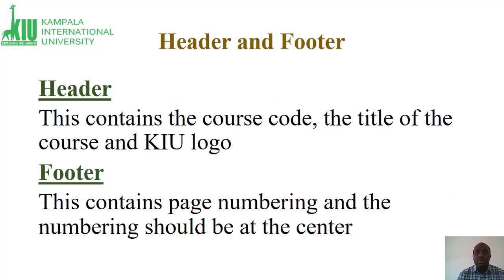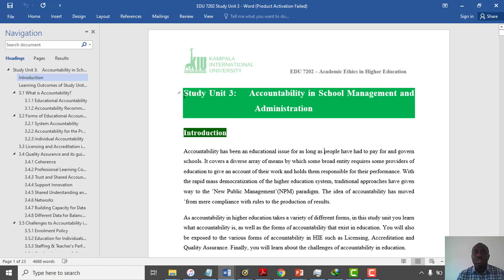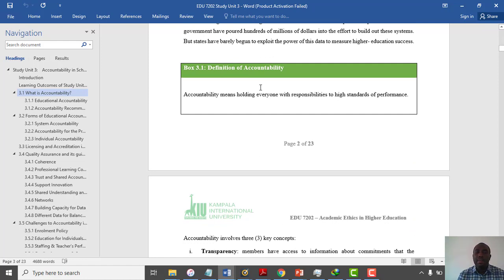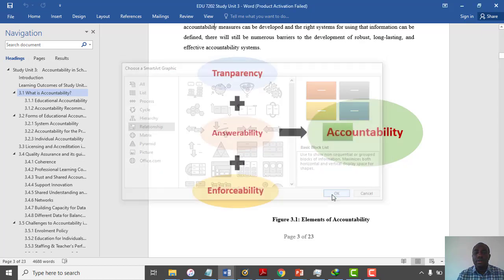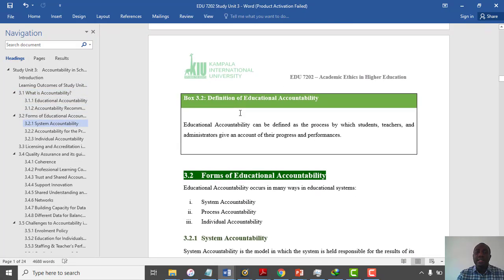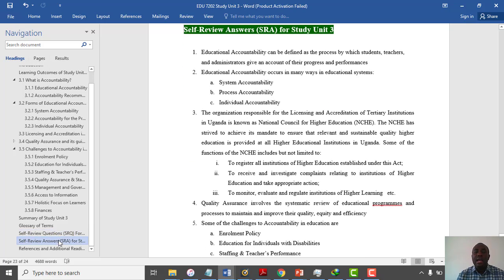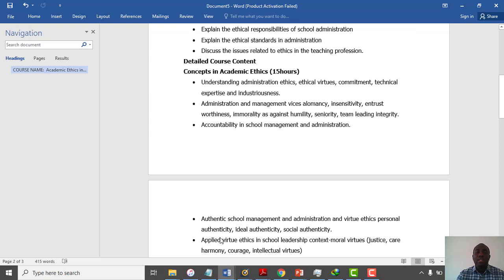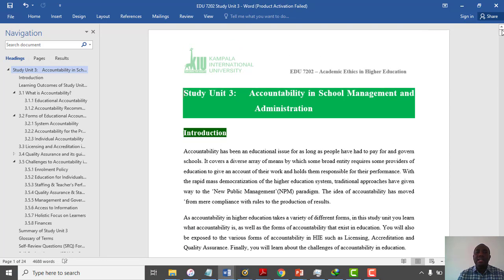Guide to Courseware Adaptation Part 2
This video is the part 2 of the guide for creating Course materials in  Print-Text format for online Blended Learning